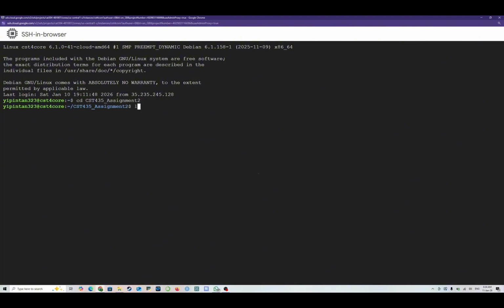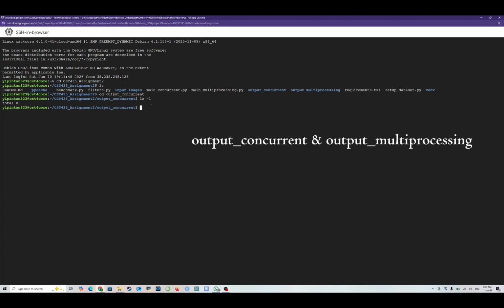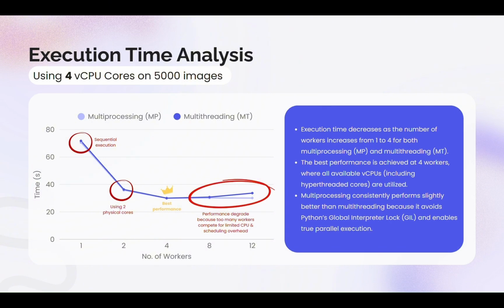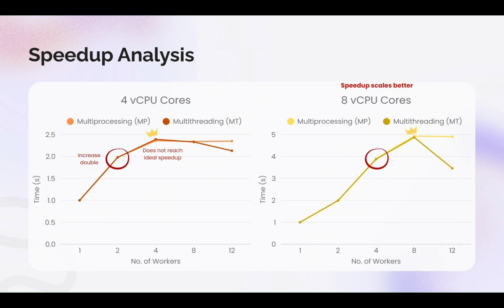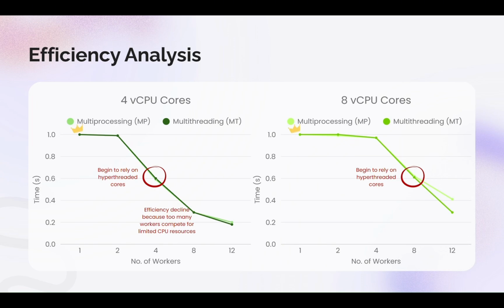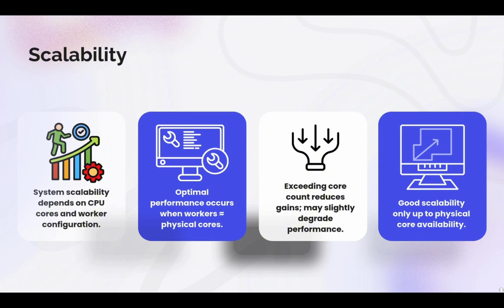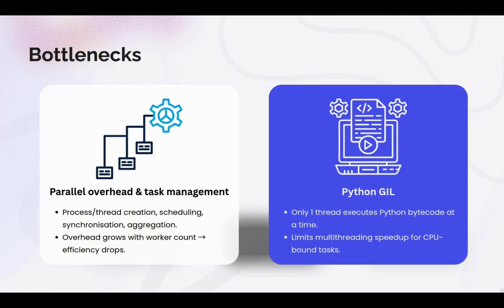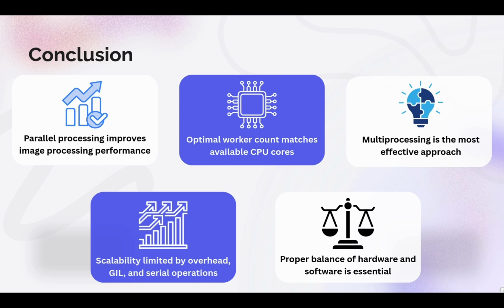CST435 - Parallel and Cloud Computing Assignment 2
Group member:
Goh Jia Wei
Tan Ke Jun
Tan Yi Pin
Yong Pei Yi, Angeline